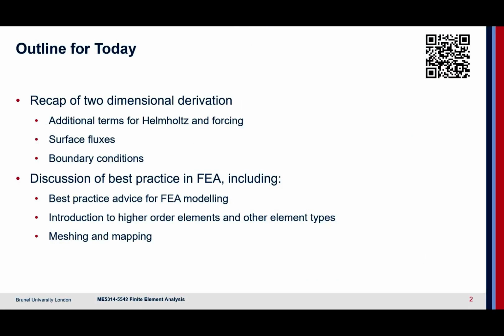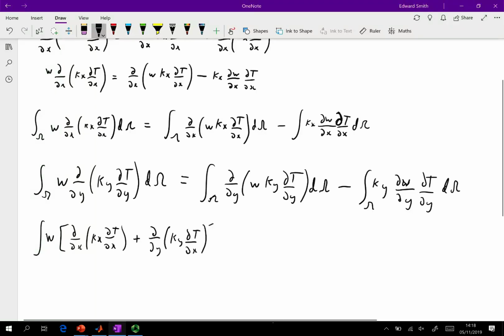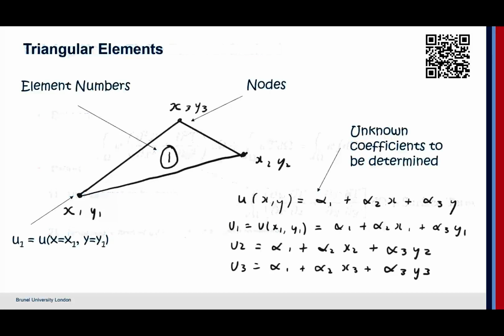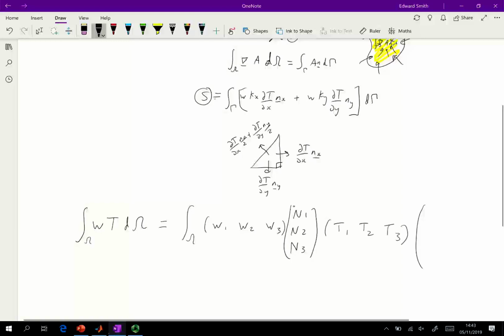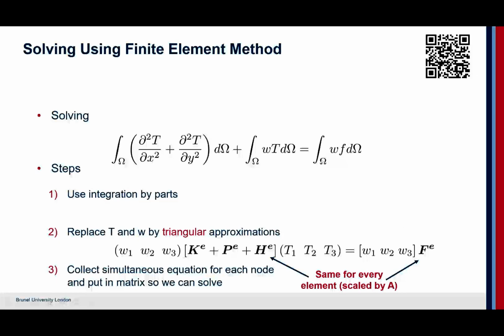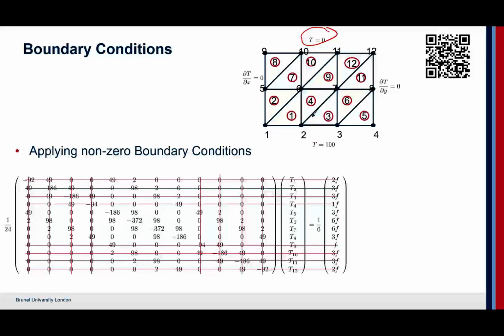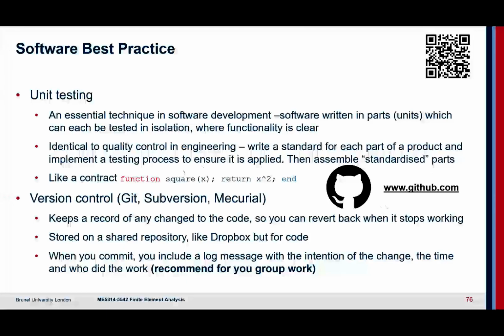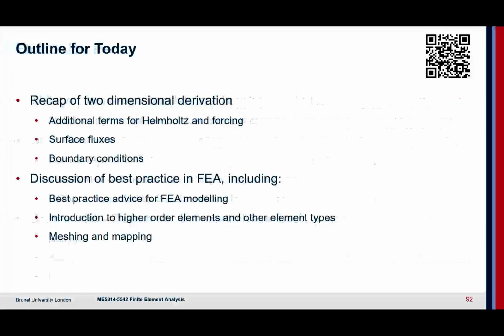FEA Lecture 6